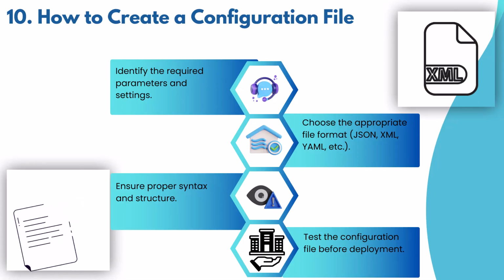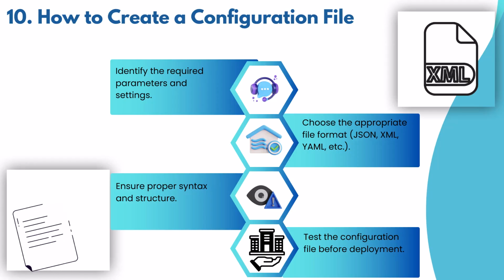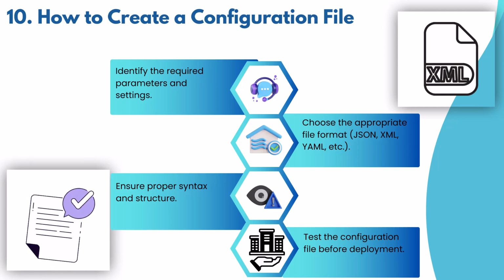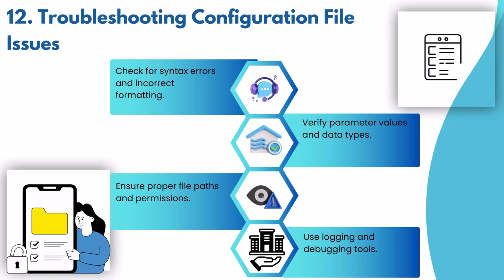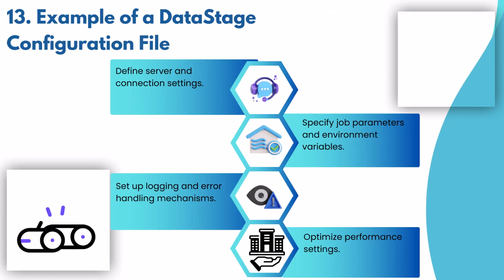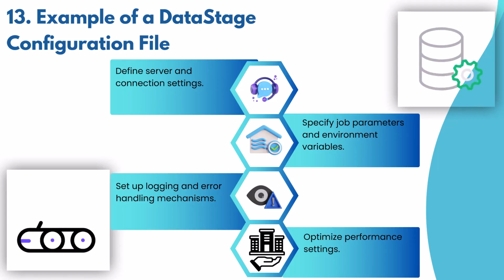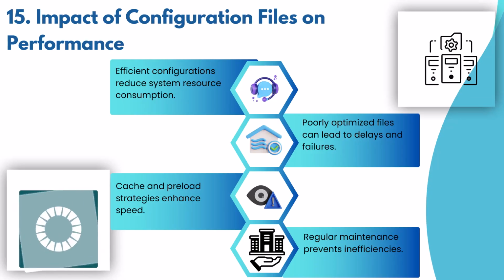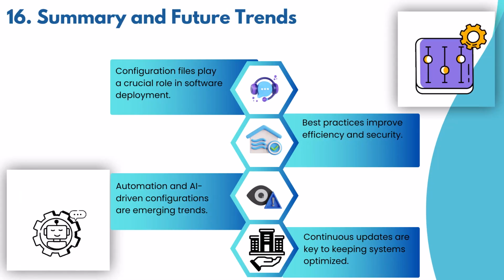What is Configuration File in DataStage? 🤔 | DataStage Training 📚 | DataStage Tutorial 🎓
🔥 Hey DataStage enthusiasts! Ready to master Configuration Files? Let’s dive into this essential topic and boost your DataStage skills! 🚀

1️⃣ Introduction to DataStage - Get familiar with this powerful ETL tool!
2️⃣ Importance of Configuration Files - Why are they so critical? 路
3️⃣ Role of Configuration Files in DataStage - Understand how they shape performance ⚡
4️⃣ Components of a Configuration File - Let’s break it down! 🛠️
5️⃣ Grid Computing & Configuration Files - Scaling up with smart resource allocation 🖥️
6️⃣ Parallel Processing in DataStage - Turbocharge data transformation 🚄
7️⃣ Structure of a Configuration File - Know how it’s designed 🏗️
8️⃣ Key Parameters in Configuration Files - Which settings matter the most? 🔑
9️⃣ Defining Node & Pool in Configuration Files - Optimizing execution 🚀
🔟 How to Create a Configuration File - Step-by-step guide! ✍️
1️⃣1️⃣ Troubleshooting Issues in Configuration Files - Fix common problems 🛠️
1️⃣2️⃣ Example of a DataStage Configuration File - A real-world look 👀
1️⃣3️⃣ Dynamic vs Static Configuration Files - Which one should you use? 🔄
1️⃣4️⃣ Impact of Configuration Files on Performance - Boost efficiency! ⚡
1️⃣5️⃣ Summary & Future Trends - What's next in DataStage? 🚀

🎓 Want to learn DataStage like a pro? imatix.com  offers world-class training! With imatix.com ’s IT courses, you can level up your skills & stand out in the industry! 💼💡 Don’t miss out—start your imatix.com  journey today! 🔥